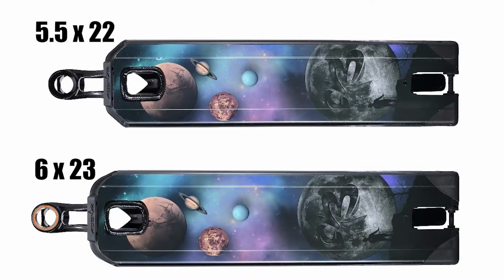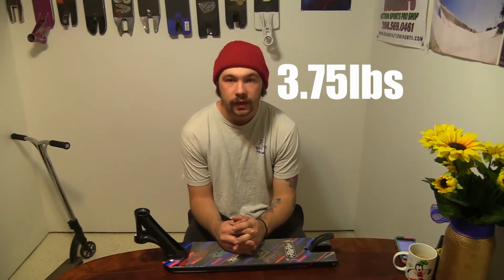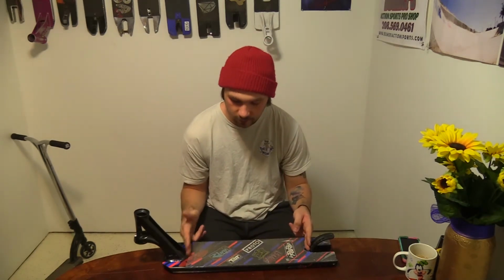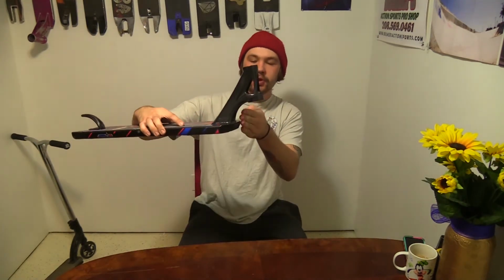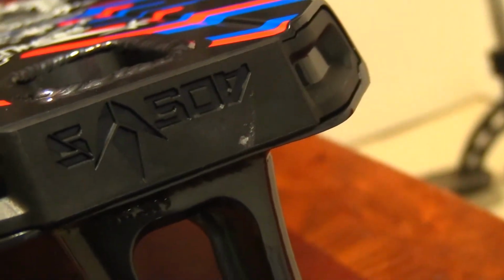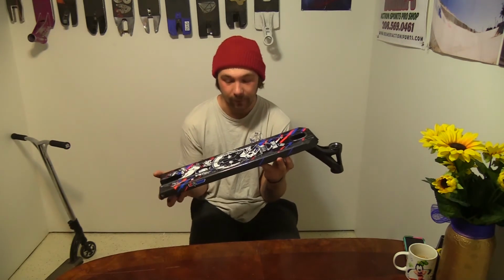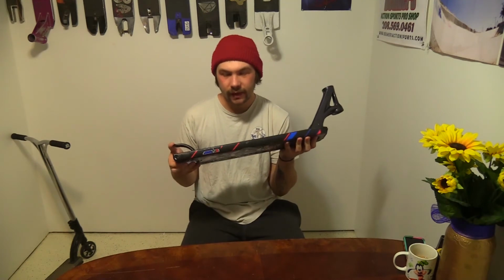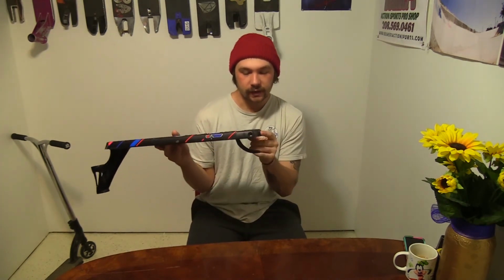Jonathan Perroni AOSV5 Deck Review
this is our first taste of the new aosv5 decks and so far they are quite nice.